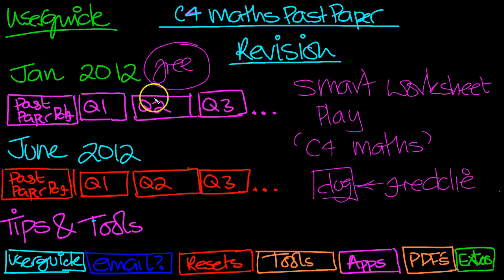Userguide C4 AQA 2012 for Mobile App